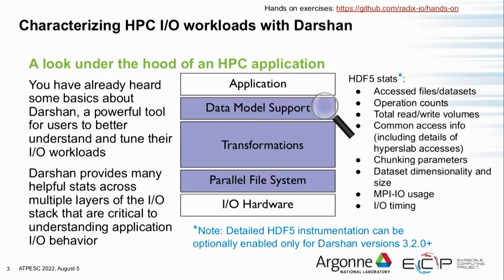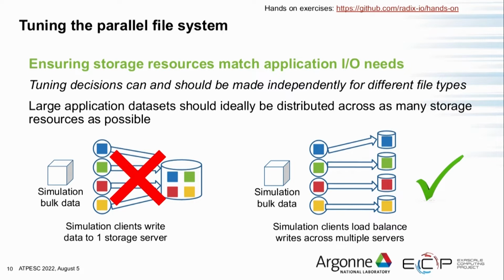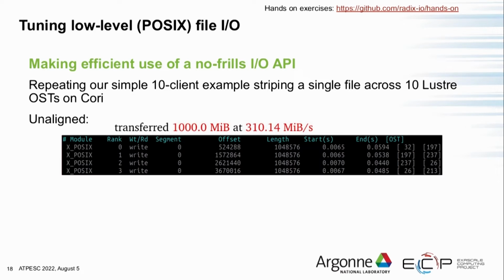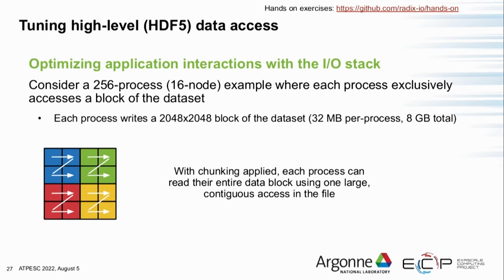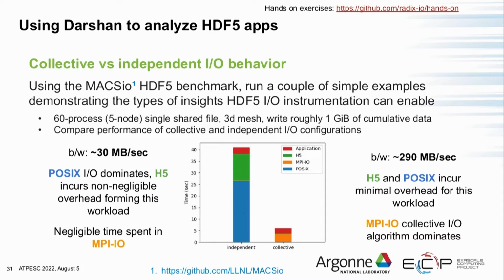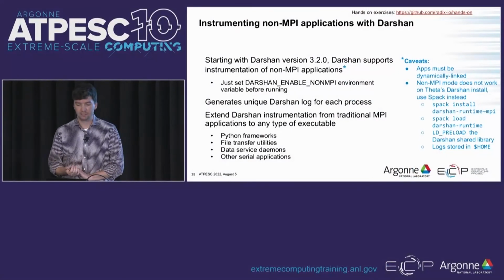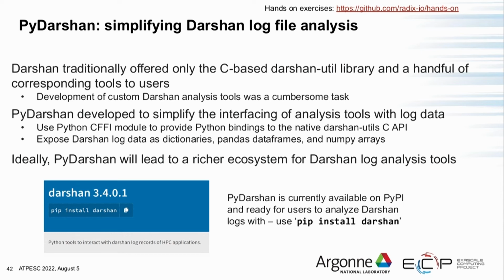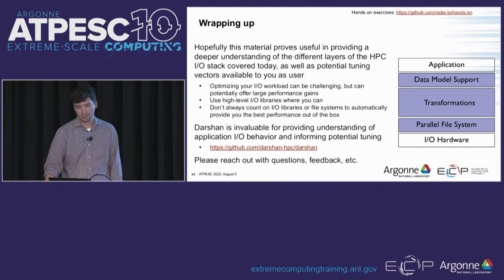ATPESC 2022 3.11 Understanding and Tuning HPC I/O performance | Shane Snyder